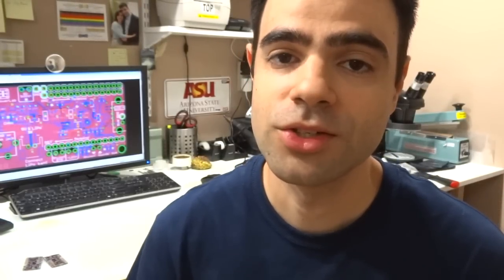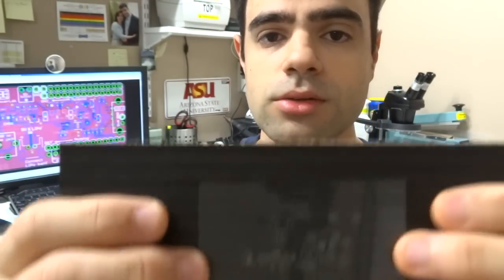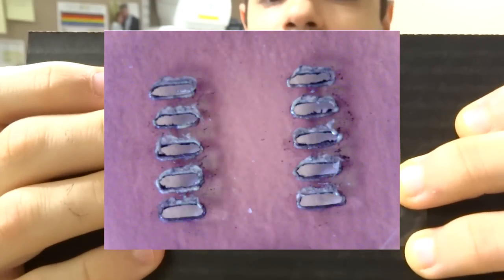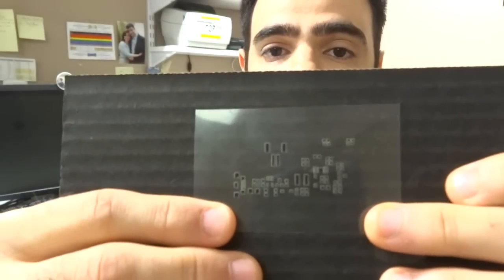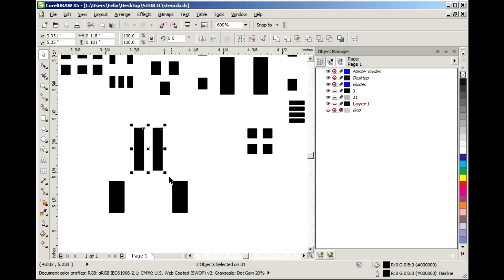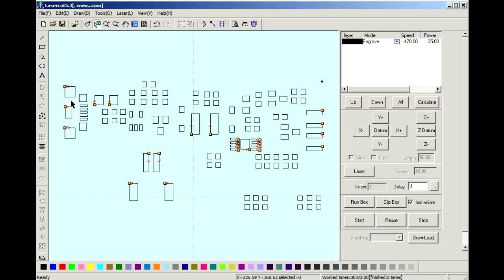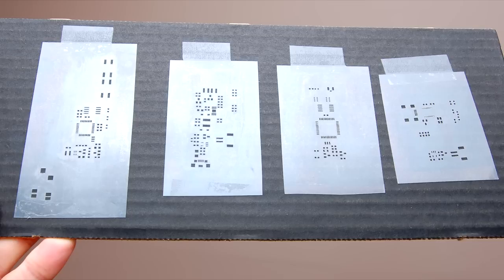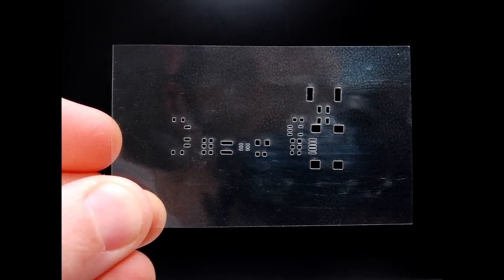Laser cutting/etching SMT stencils from mylar (How to)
Tutorial showing how to you may make quality SMT stencils from mylar transparency plastic sheets if you have access to a laser cutter/engraver.